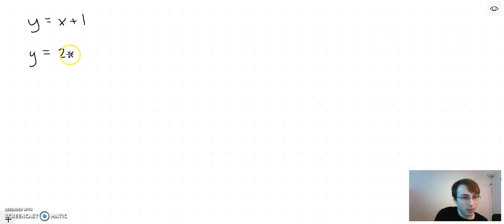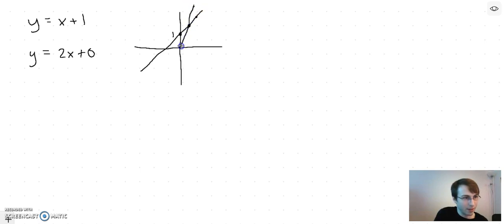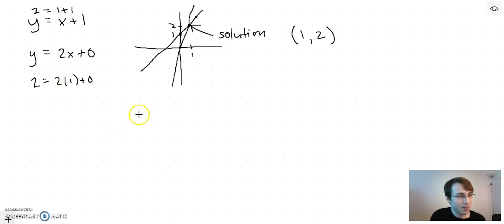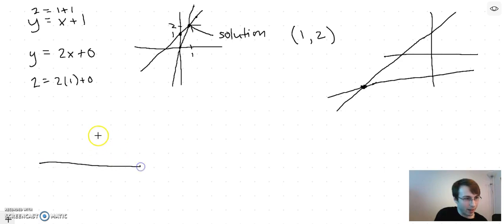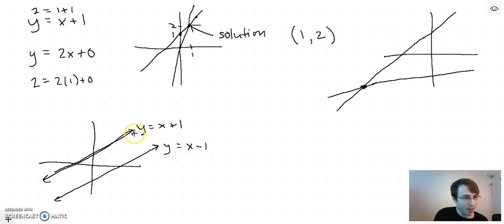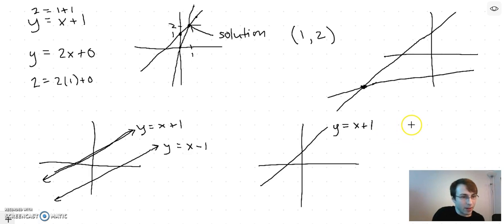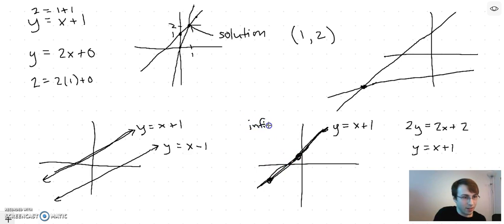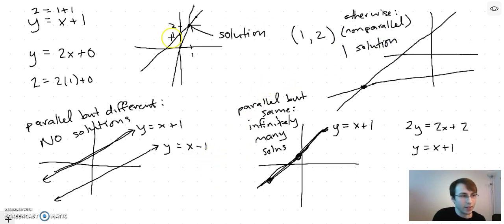Systems of Linear Equations -- Graphical Intuition